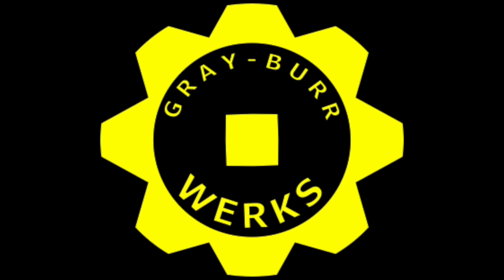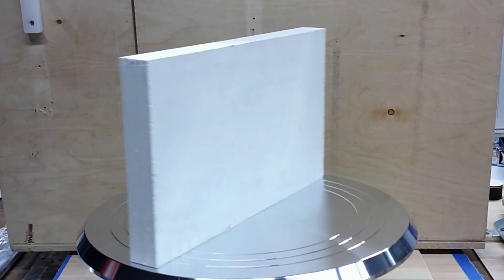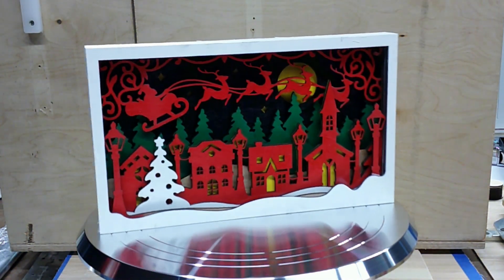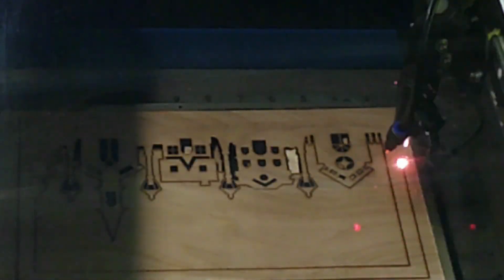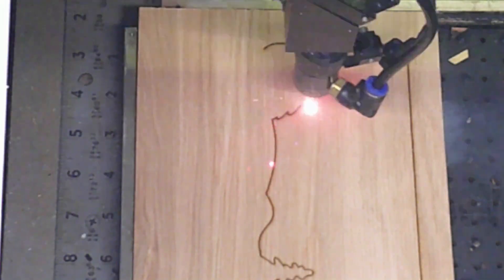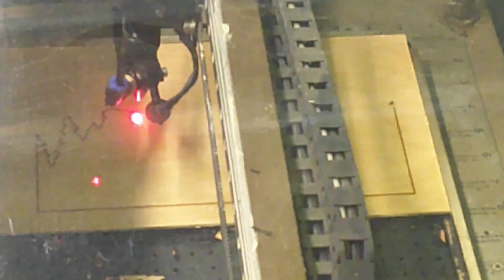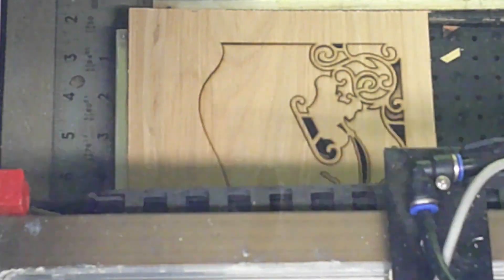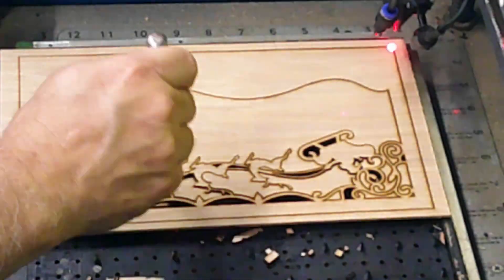2023 Gatton CNC Christmas Challenge 2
My 2nd entry into the Gatton CNC Christmas Challenge